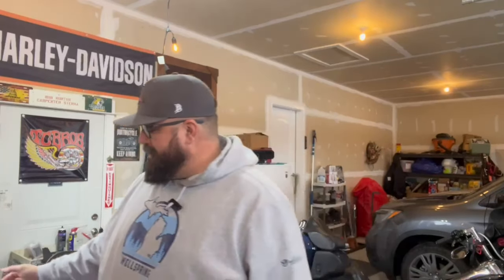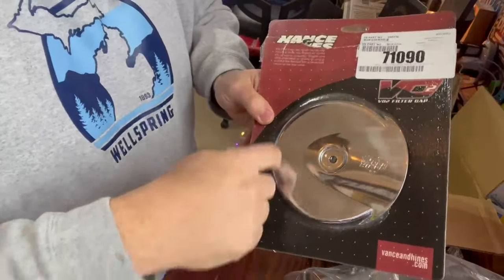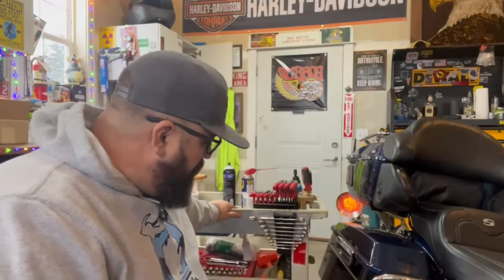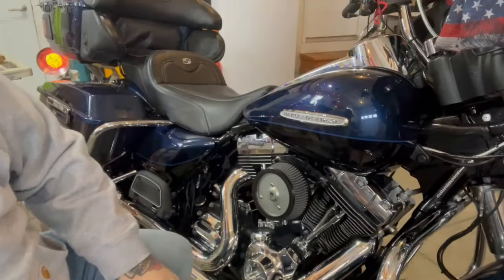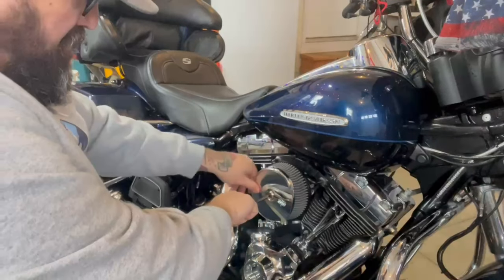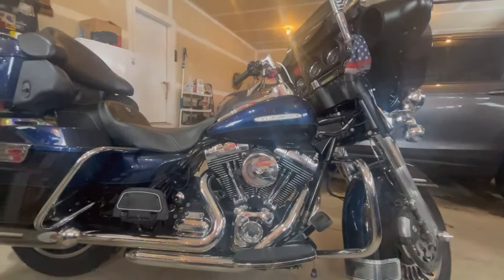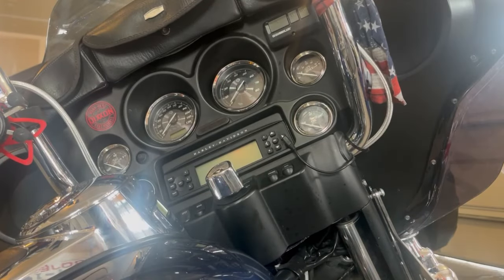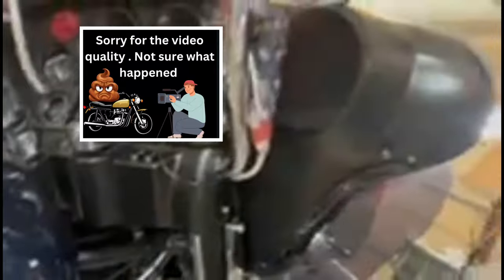Got Some New CHROME Today!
Embarrassed to call this a “install” video, but I got a new air cleaner cover from Vance & Hines today.
Also touched on some detailing products and of course, my Labby, Charli makes an appearance!

VO2 Stingray from V&H

Chemical Guys